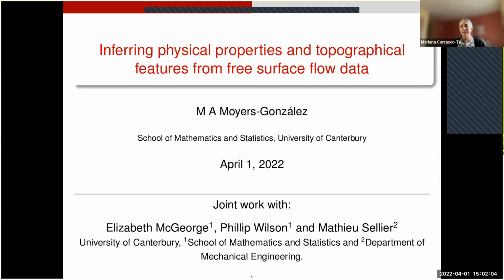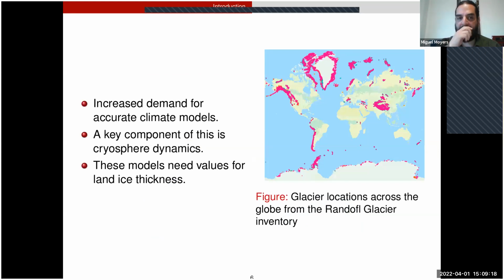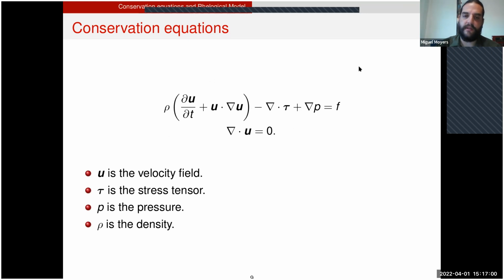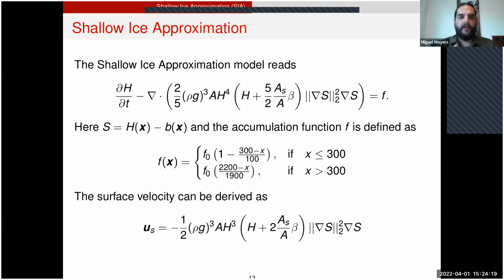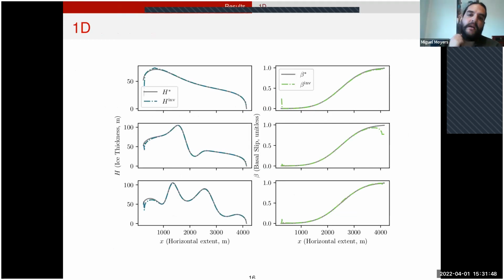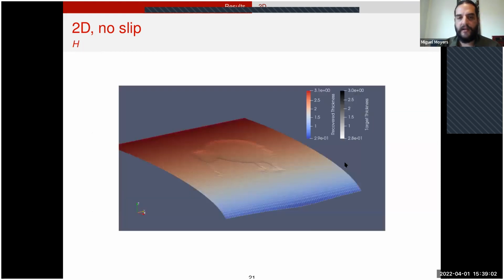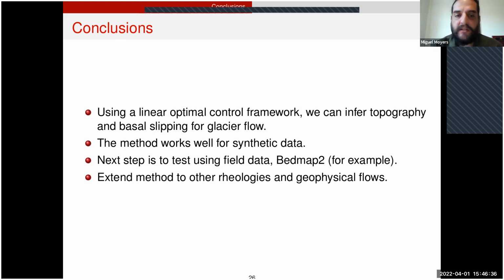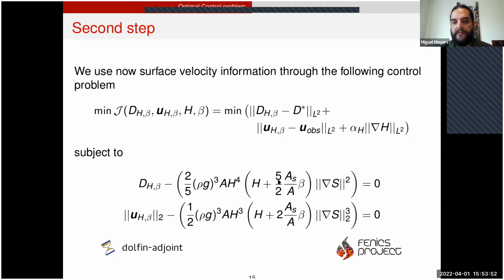Moyers-Gonzalez: Inferring physical properties & topographical features from free surface flow data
MICDE Winter 2022 Seminar Series
Presenter: Miguel Moyers-Gonzalez, Associate Professor of Mathematics and Statistics at the University of Canterbury
Seminar: Inferring physical properties and topographical features from free surface flow data
Moderator: Dr. Mariana Carrasco-Teja, Assistant Research Scientist and Associate Director of MICDE, University of Michigan
This seminar was presented virtually on April 1, 2022
Created by Michigan Institute for Computational Discovery for @UM_MICDE within the Office of the Vice President for Research at the University of Michigan.